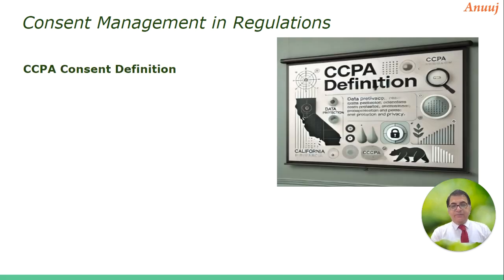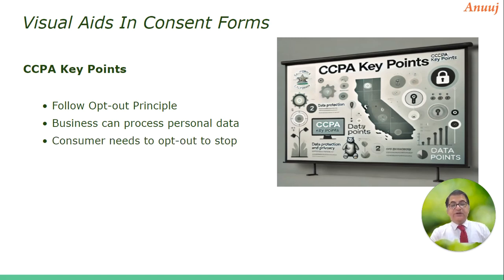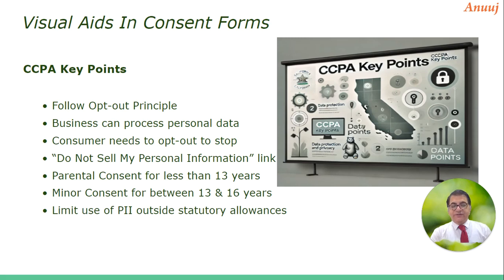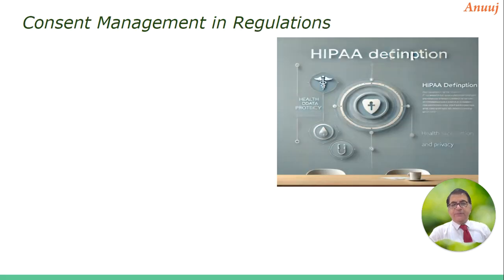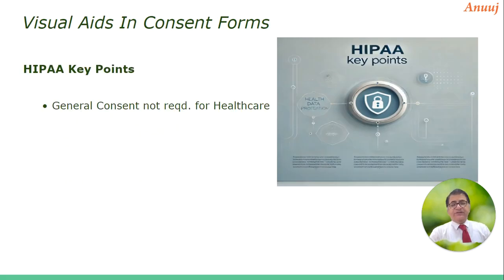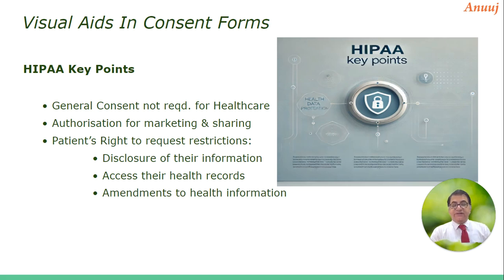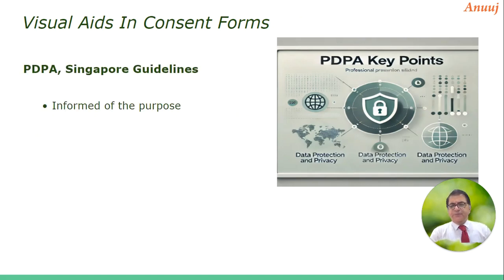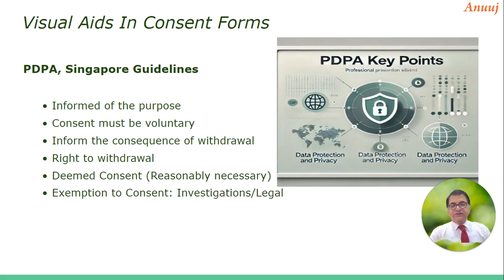How Do Regulations Impact Consent Management, English Edition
How Do Regulations Impact Consent Management

In this video, we explore the significant impact that various regulations have on consent management.

Consent management is a critical aspect of data privacy and protection, ensuring that individuals have control over their personal data. We'll delve into the following key regulations:

1. GDPR (General Data Protection Regulation): Learn how GDPR sets the standards for consent across the European Union, emphasizing freely given, specific, informed, and unambiguous consent.
2. CCPA (California Consumer Privacy Act): Understand the requirements under CCPA, including the right to opt-out and the special provisions for minors.
3. HIPAA (Health Insurance Portability and Accountability Act): Discover the importance of consent and authorization in the context of health data.
4. PDPA (Personal Data Protection Act): Explore how different countries, particularly Singapore, implement PDPA to protect personal data.

We will discuss the definition of consent under each regulation, key points to consider, and real-life examples of compliance and non-compliance. This video aims to provide businesses and individuals with the knowledge needed to navigate the complex landscape of data privacy regulations.

Key Takeaways:
- Understanding the definition and importance of consent in data privacy.
- Key points and requirements of GDPR, CCPA, HIPAA, and PDPA.
- Best practices for implementing consent management systems.
- The impact of regulatory compliance on businesses and individuals.